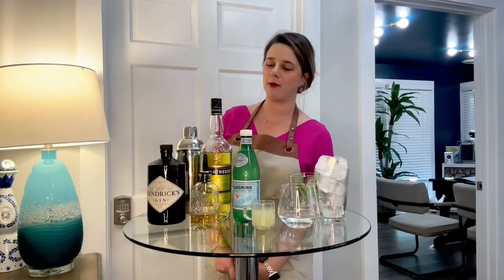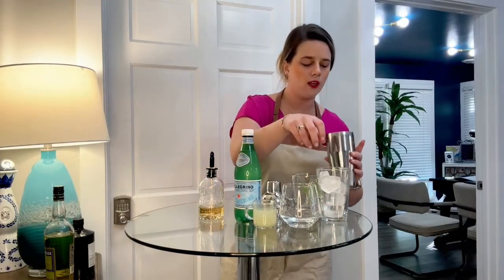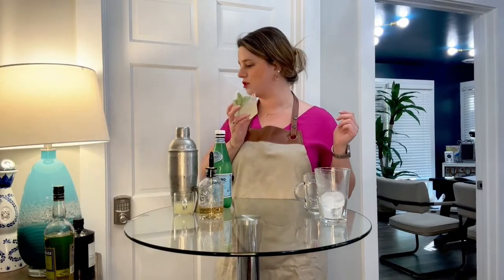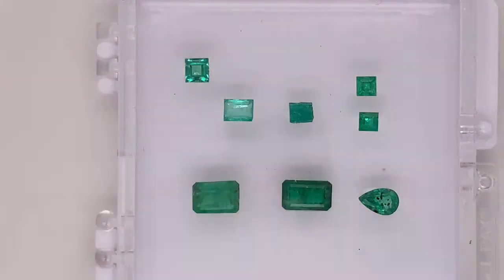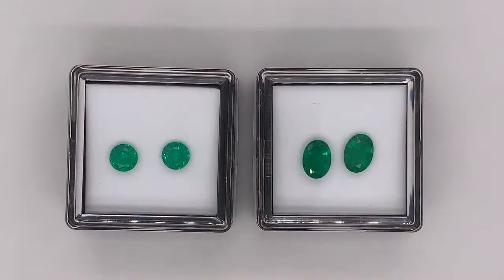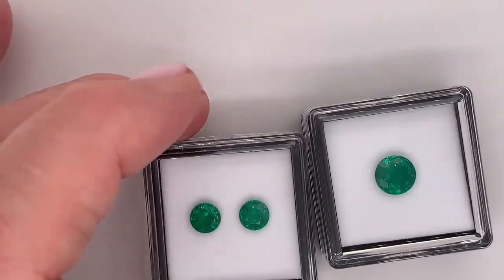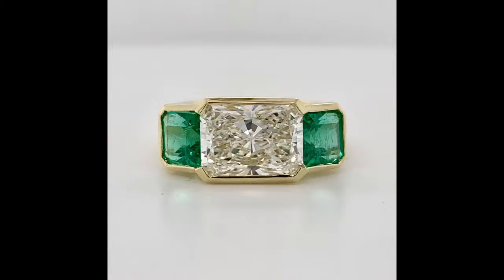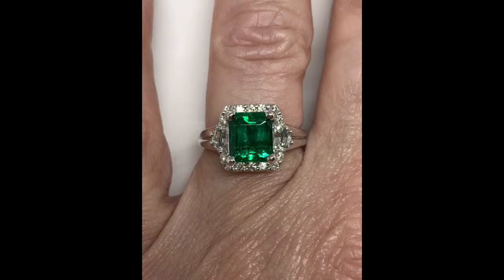Welcome to Emerald City - Shop Live with Mimi & Russ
Join us tonight for Shop Live with Mimi & Russ as we kick off an exciting new series on colored stones! Each week, we will dive into the fascinating world of gemstones, sharing insights, stories, and expert tips about our favorite gems. To start, we're focusing on May's birthstone, the stunning emerald. Known for its vibrant green hue and rich history, emeralds have been treasured for centuries. Whether you're an avid gemstone enthusiast or just curious to learn more, you won't want to miss this show.
Tune in and discover the beauty and allure of emeralds with us!